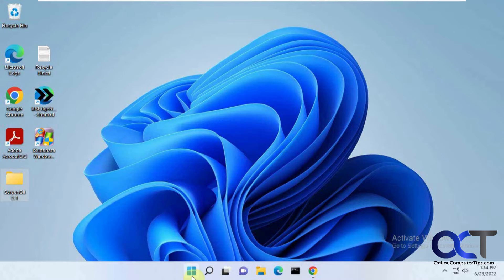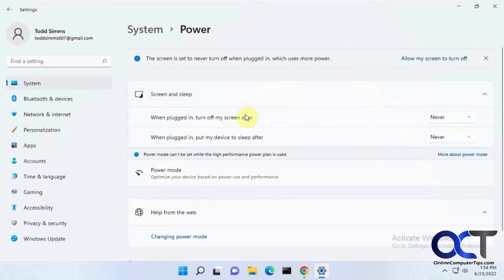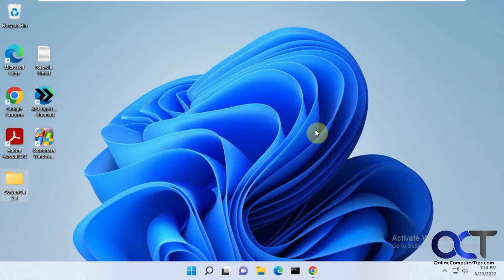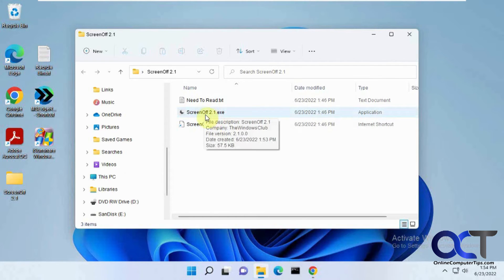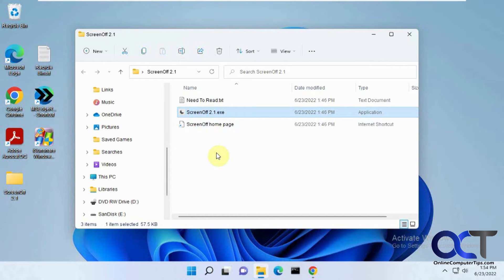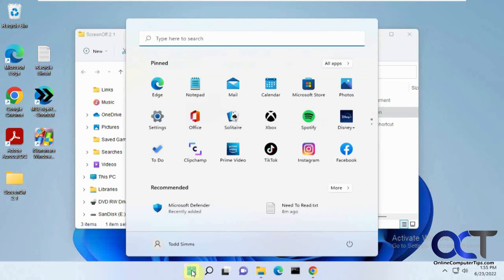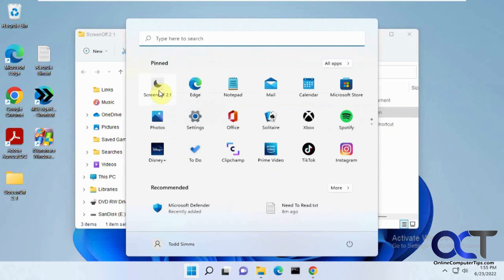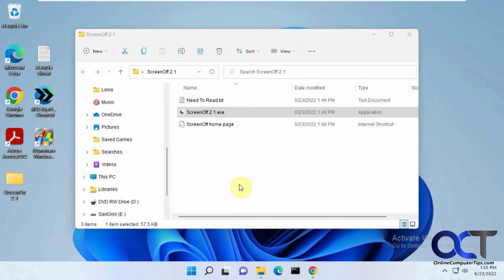Turn off Your Computer Screen with a Click of the Mouse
If you have your computer set to turn off the screen after a set amount of time of inactivity, then you might want to have your monitor turn off (go black) right away from time to time rather than wait for it to do it on its own. If so, you can download an app called ScreenOff that consists of an executable file that you simply double click to have your screen turn off right away.

Here is the link to download the file.